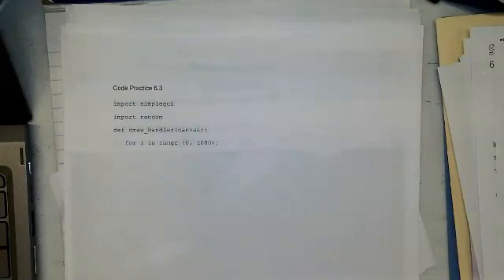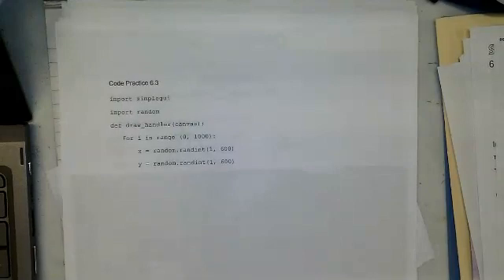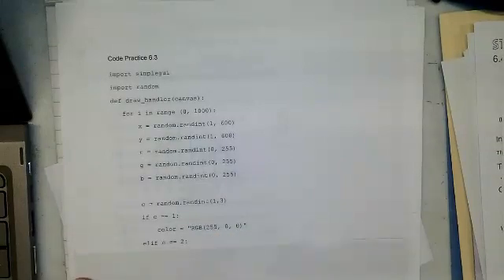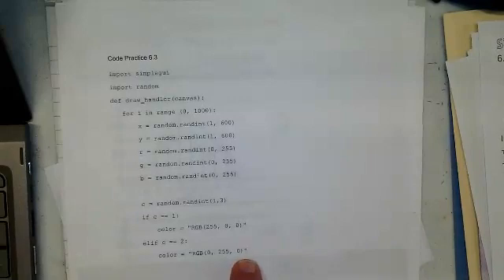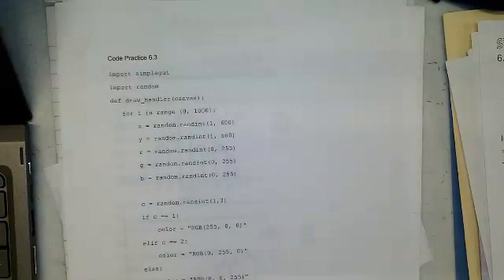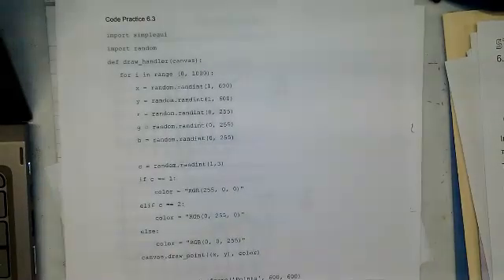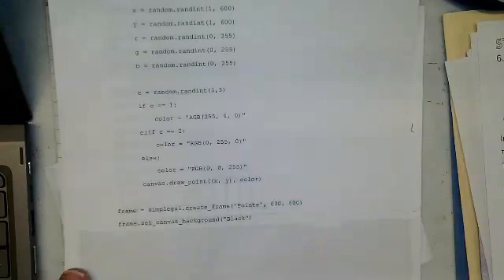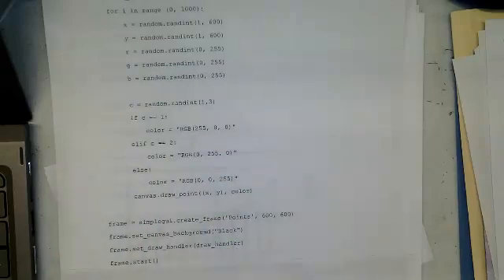Unit 6.3 CP X and Y coordinates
Using the XY plane to create a color plot.